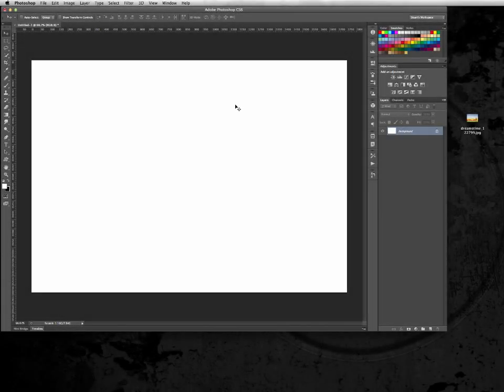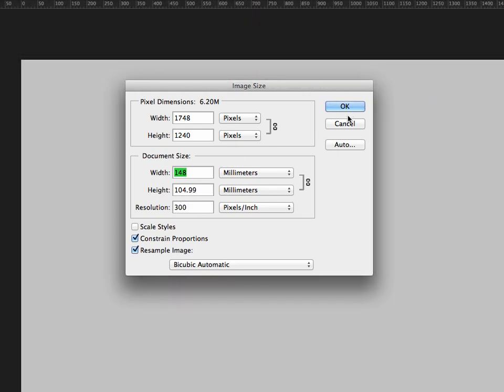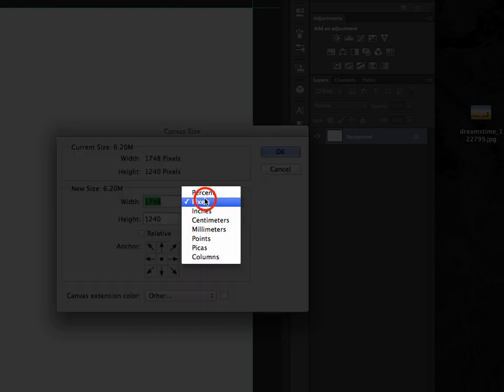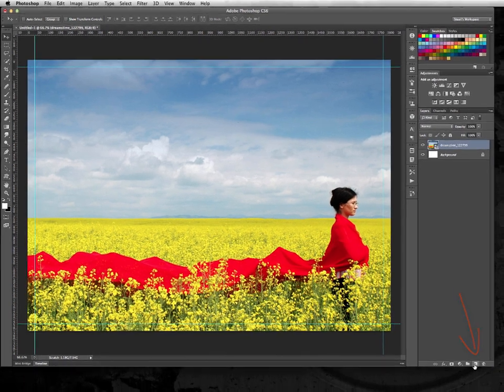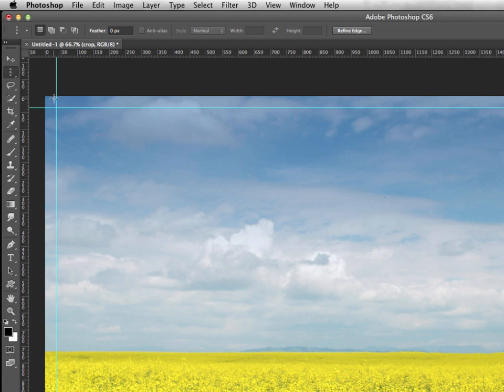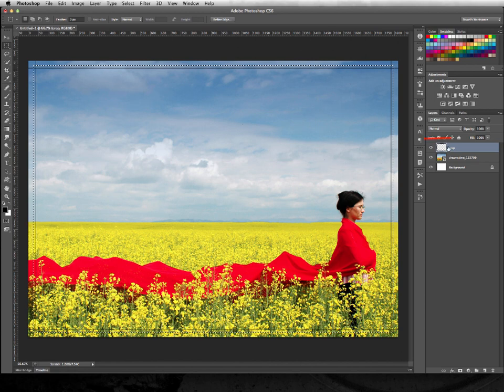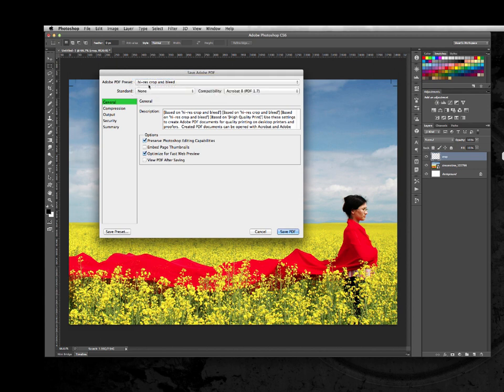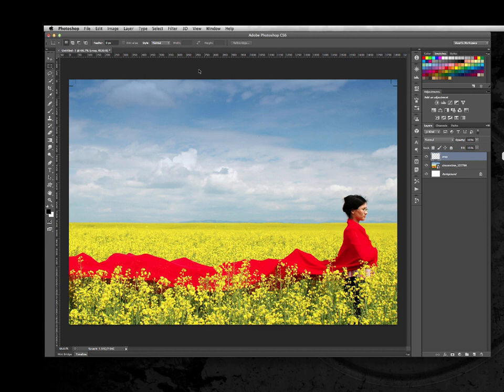Adding Printer's Crop Marks And Bleed Using Photoshop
Adobe Photoshop is meant to be used for preparing images for print and as of CS6, there is no way to automatically include crop and bleed when creating PDF files to send out to a printer.
Adding crop marks and bleed manually to your Photoshop artwork is relatively easy, and in this tutorial you will learn how to increase the size of the image canvas before adding the marks.